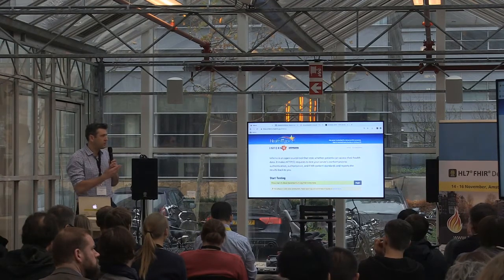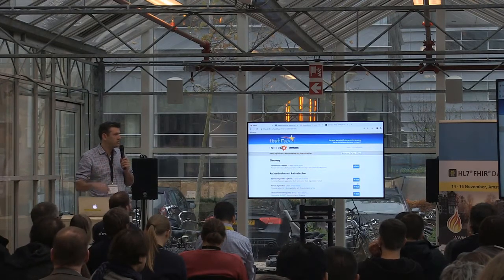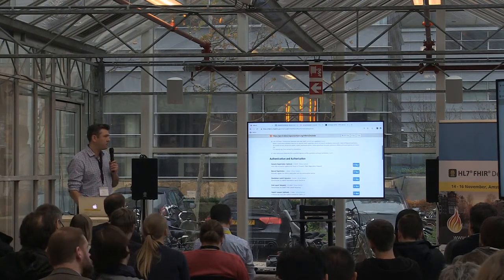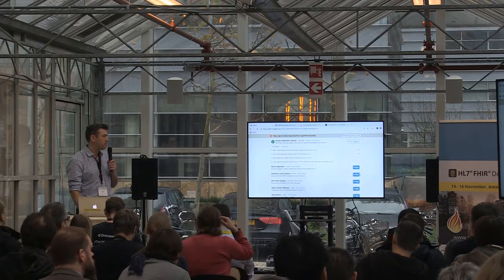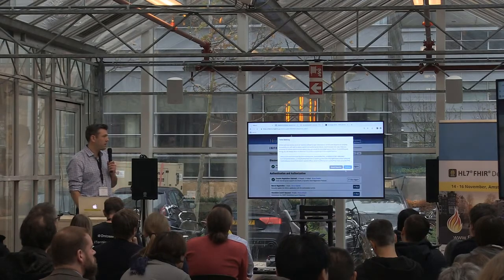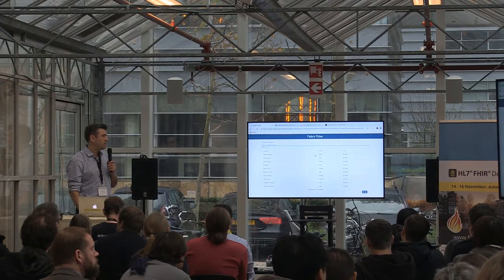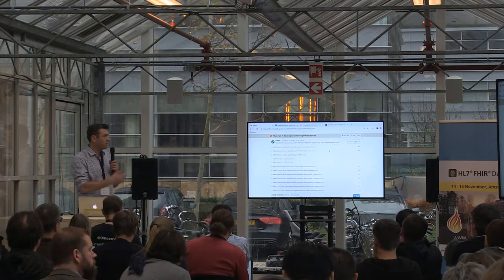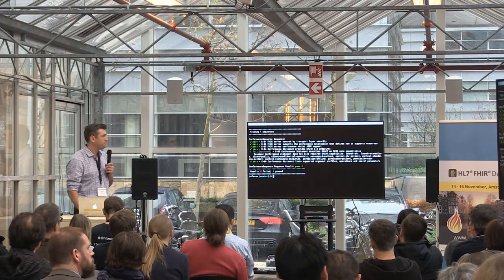Robert Scanlon - INFERNO | DevDays 2018 Amsterdam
Inferno is a streamlined open source testing system for FHIR servers implementing the Argonaut Data Query Implementation Guide and SMART on FHIR. Learn how you can use Inferno, or extend its open design to test your own requirements.